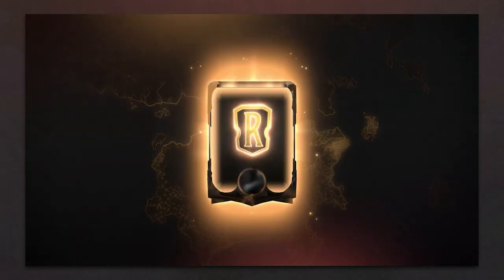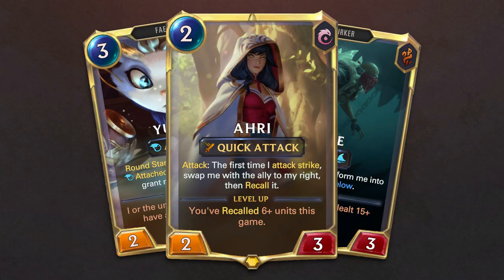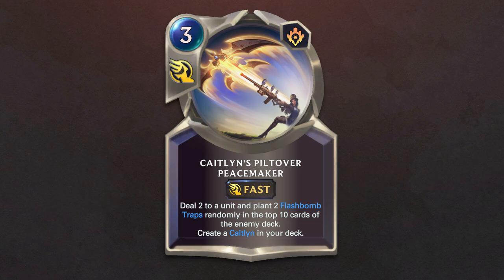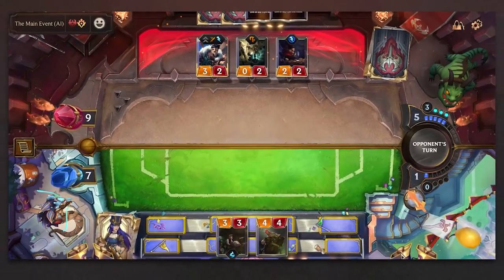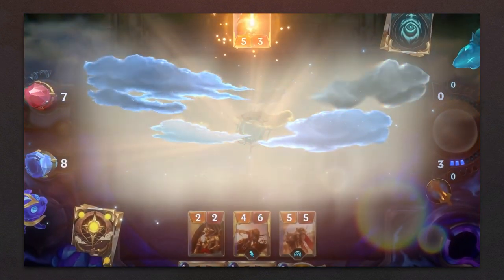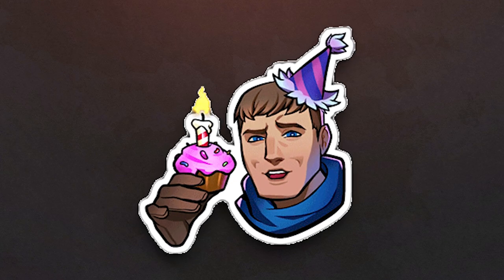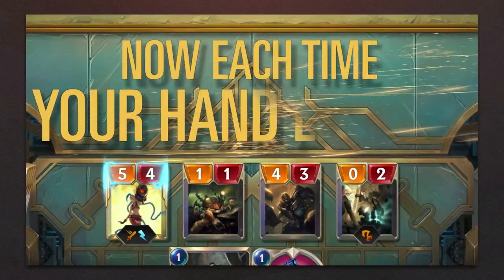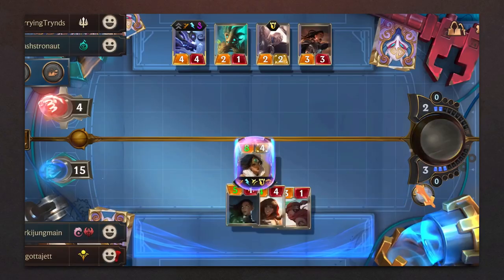CHAMPION GUIDE FOR BEGINNERS | Legends of Runeterra 2022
The number of champions in Legends of Runeterra can be overwhelming for new players. In this guide, we go over the basics of the "Champion" cards in LoR, synergies and more! We also highlight the best champions for beginners and what they will teach you as you play them!

-- Index --
0:00​ Intro
0:26 Champion Basics
3:00 Champions & Decks
3:43 Champion Synergies
5:47 Playing Champions
6:44 Best Champions for Beginners
9:21 Outro

-- Music Credits --
Song title: Mid Season Trials 2019 - Theme
Artists: League of Legends

Song title: Caitlyn, the Sheriff of Piltover

Song title: Irelia, the Blade Dancer

Song title: Akali: The Rogue Assassin

Song title: Neeko: The Curious Chameleon